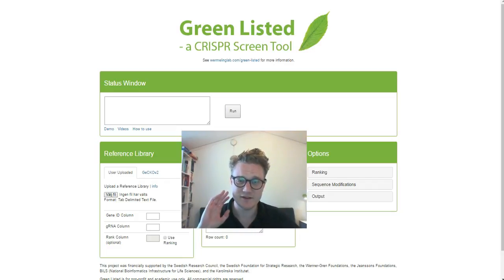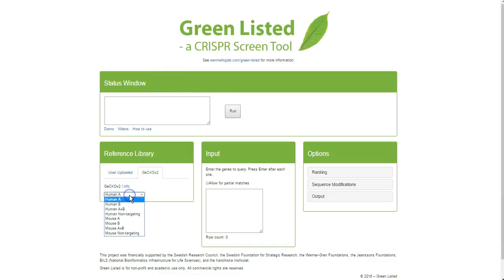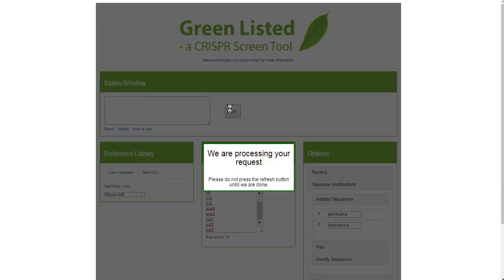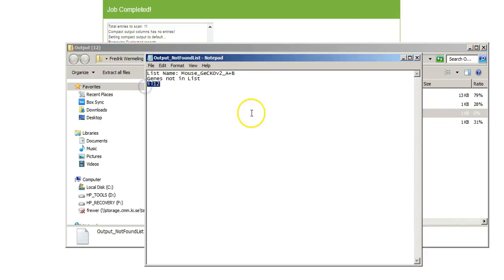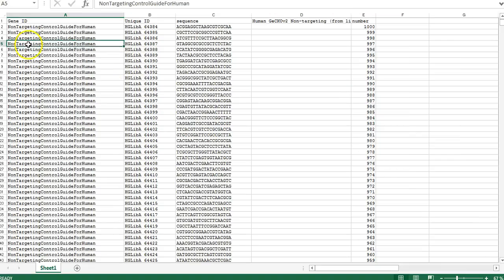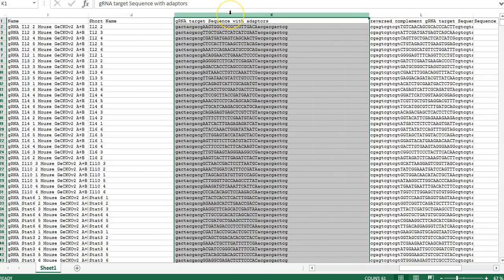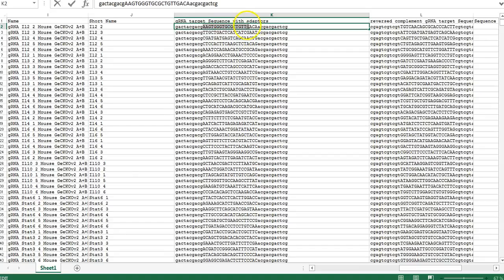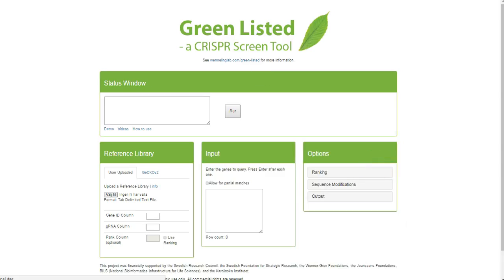3. Green Listed - Short example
Green Listed is a tool facilitating the rapid design of custom CRISPR screens. It is used to mine publically available source lists of gRNAs to design custom libraries targeting genes specified by the user, such as all kinases or all genes up-regulated in an RNAseq experiment.

To facilitate cloning work with the identified gRNA sequences, the software can easily modify the output sequences by trimming the 5’ and/or 3’ end of the sequence, as well as by adding adaptor sequences. Specific sequences can also be identified in the list of gRNAs to help the user to identify gRNAs containing sequences, such as restriction sites, not compatible with downstream applications. Furthermore, if the uploaded source list (the list of gRNAs) contains any type of numerical ranking system, ranking can be applied enabling the user to select gRNAs with various properties.

This project was financially supported by the Swedish Research Council, the Swedish Foundation for Strategic Research, the Wenner-Gren Foundations, the Karolinska Institutet and BILS (National Bioinformatics Infrastructure for Life Sciences).

Green Listed is for non-profit and academic use only. All commercial rights are reserved.